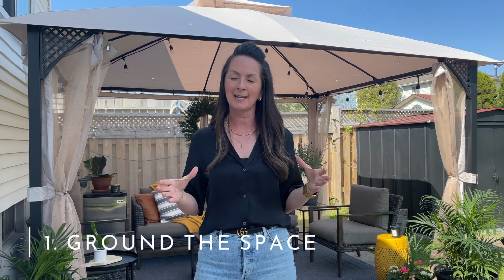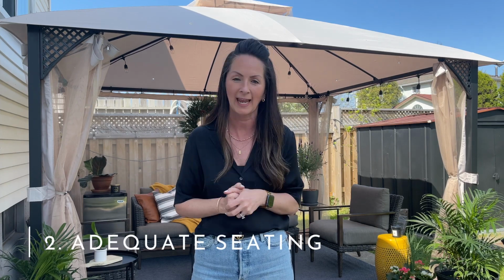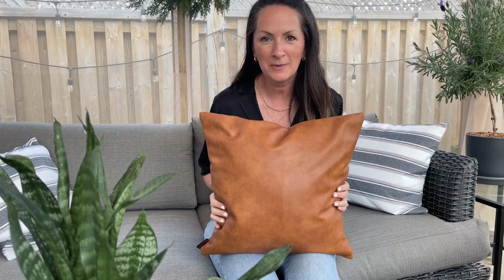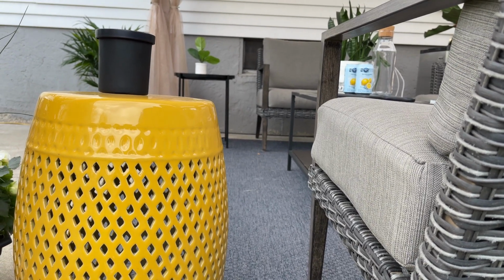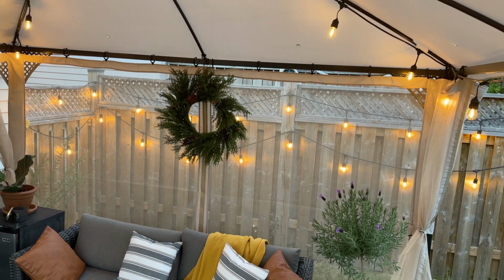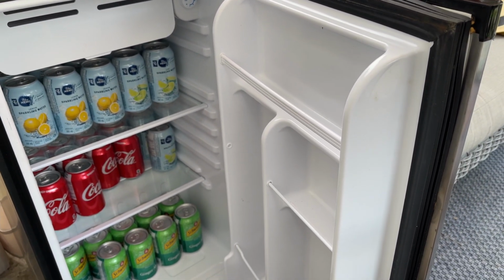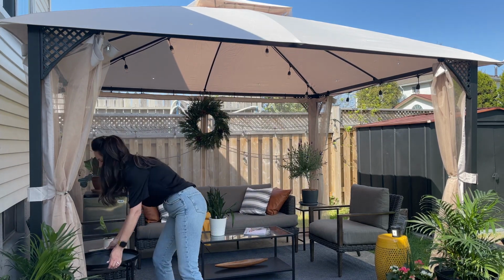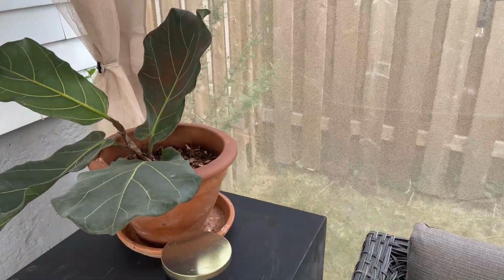Backyard Makeover | 5 Things to Include in Your Outdoor Living Space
How to decorate a backyard! I'm sharing 5 tips for designing an outdoor living room. On a budget or with money to invest, these tips will ensure your before and after is a great one. This is my backyard makeover.

You are valuable. You are beautiful. You are loved.